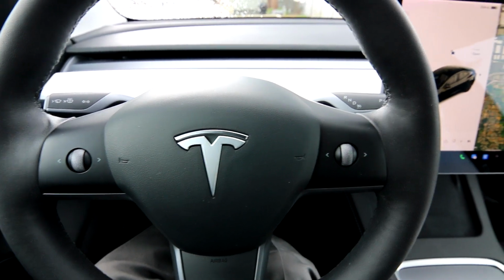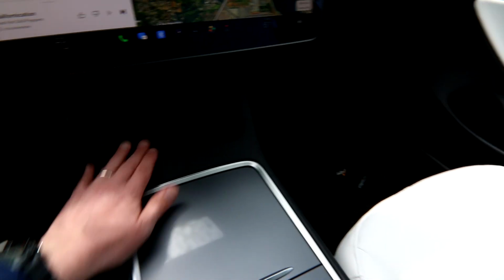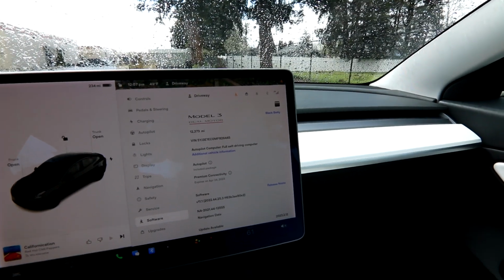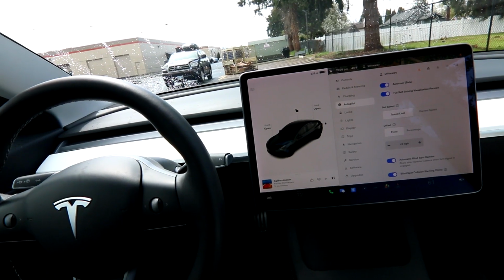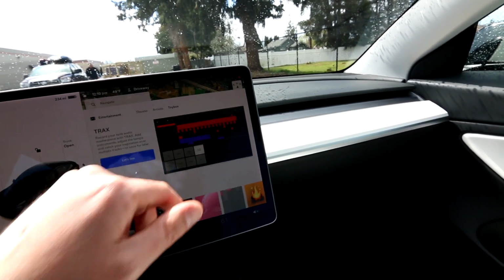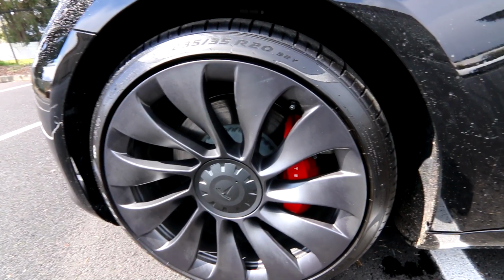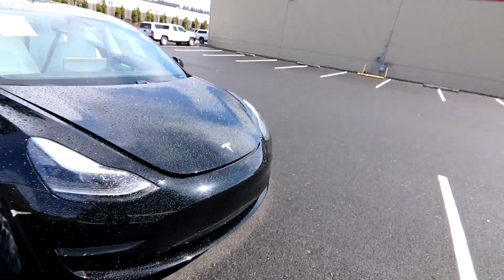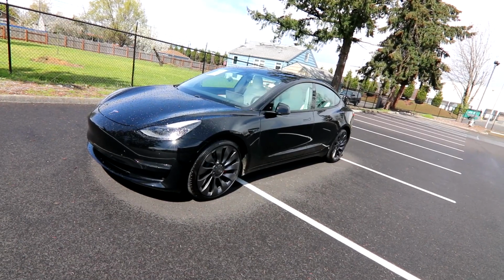2021 Tesla Model 3 Performance Buyers Guide and Info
The Model 3 Long Range Performance AWD is an excellent choice for electric car ownership, capable of going up to 315 miles on a full charge. Yet with 450-hp and no gears to change, you have instant power on demand that can leave almost every other car on the road in the dust up to 130-mph. Electric motors provide instant torque unlike a gas engine that needs to rev up to make maximum power; you get it right away with this Model 3. The interior is sparse yet elegant and unlike any other vehicle on the road, its truly is an automotive breath of fresh-air. Almost all the functionality and settings are accessed through the central screen which is as easy to use as an iPad. With the Model 3 your smartphone is your key and with the Tesla app you can make a service appointments, control certain settings on the vehicle and get real-time charging and security information. If you want to own a car unlike anything else on the road in a class of its own, check out this Model 3 performance, you will be Teslapped!